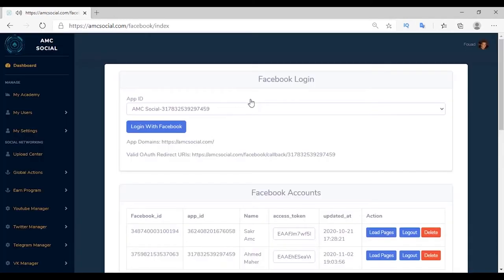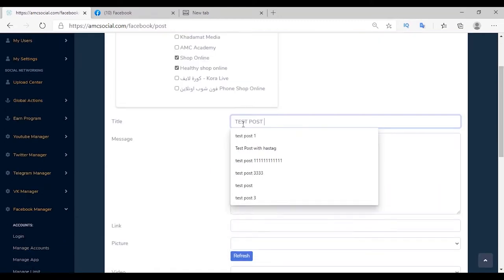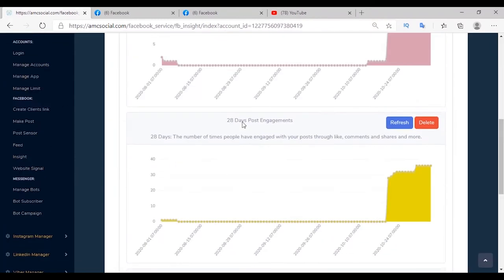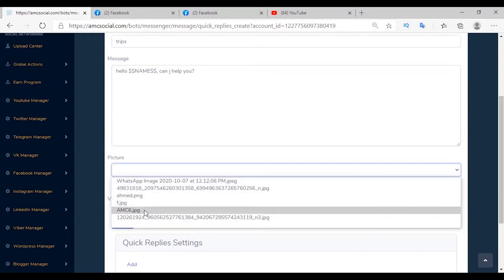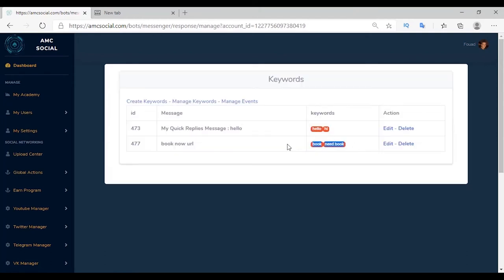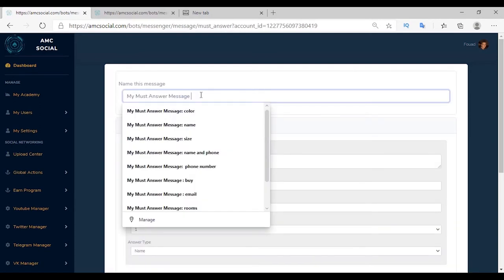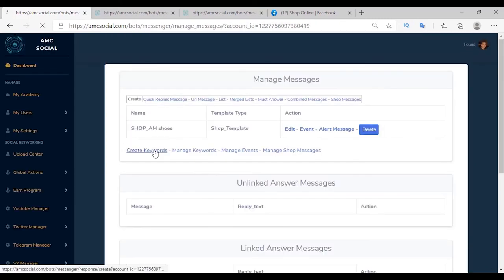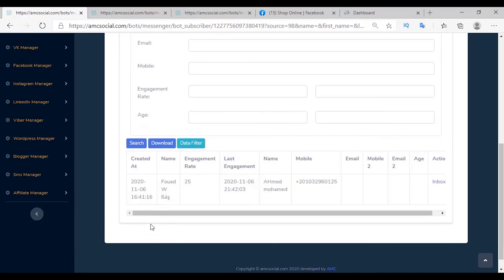AMC Facebook Manager [2021]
Publishing posts in large quantities or scheduling them.
Publishing posts containing a call to action to facilitate the customer taking action, such as: sending a message, downloading the application, going to an external link or watching a video and many other CTAs.
Making reactions, comments, or replies in large quantities.
Creating the sensor on your posts to automatically respond to the comments by saved responses, and then sent message to the client who making this comment, make like on this comment, hide comment or block this client.
Creating a bot to reply on your behalf with specific keywords and create messages such as: Quick reply - URL - must answer - Combined – shop – lists – merged.
Forcing the clients to take information such as phone number or email or any information you want and save it in a table and use it in the form of orders.
Creating continuous messaging campaigns in large quantities for subscribers to the bot, and also sending them in specific range time.
Sending messages campaign to specific group that has a certain behavior.
Classifying the audience and dividing it according to its behaviors and save them.
Creating an alert message for the modifiers that reaches them when the client reaches a specific message.
Controlling client pages, publish on their pages, and making reactions, comments or shares.
The possibility of enlarging bots by bots and applications by applications and increase visits, reach, subscribers and sales.